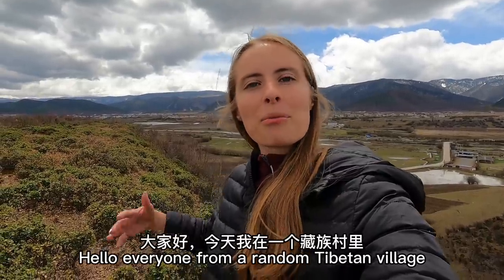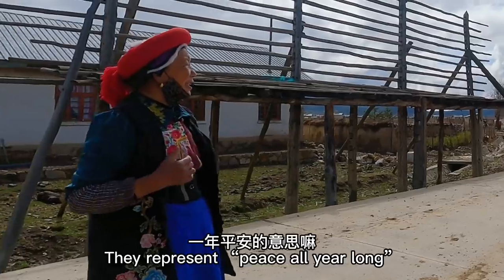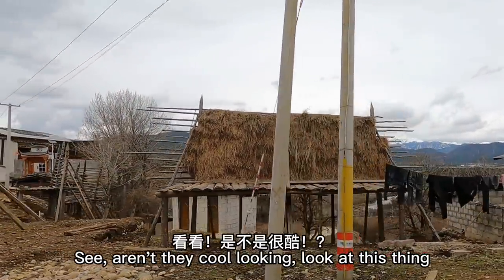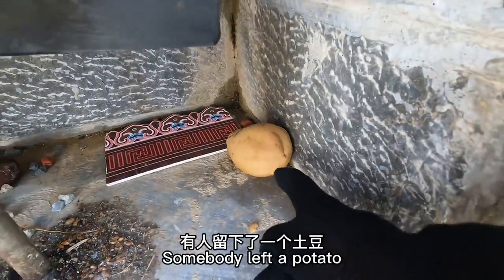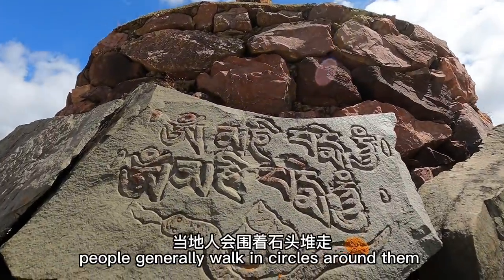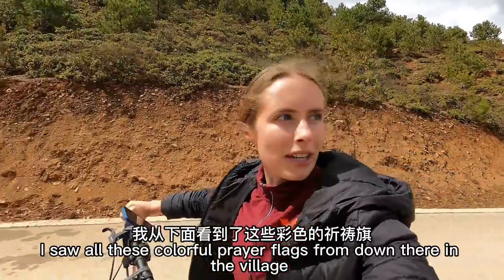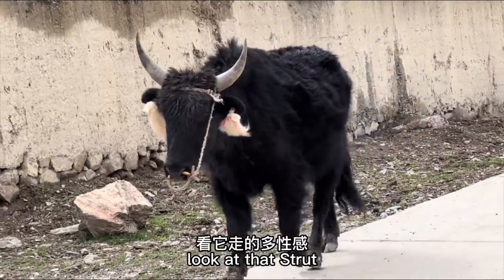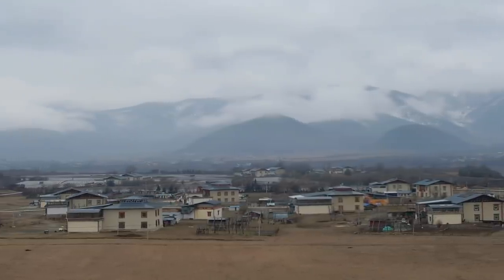EXPLORING RANDOM TIBETAN VILLAGES 🐮 探索藏区农村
Getting on our bikes and doing some exploring in one of China’s Tibetan regions, Diqing! Let’s see what living conditions are like in some of the local villages 🐑

How do I get such stable footage even while biking and walking?
She's waterproof, shoots in 4K, and is very tiny and portable, perfect for recording an action-packed day without the fuss of a fancy complex setup

Got bicycle envy? Want your very own red stallion? 🐴 Look no further
This folding bike is super durable and perfect for city commutes and long-haul treks alike. Folding bikes can go in car trunks, public transport, and planes, adding tons of flexibility to your journeys 🚲

Where do I get the music used in these videos?
Content creators can enjoy unlimited access to a huge variety of music - funky, peaceful, upbeat, or whatever else you’re looking for - and eliminate the headache of navigating copyright strikes on YouTube!  All I can say is... wish I knew about it since day 1 🤣